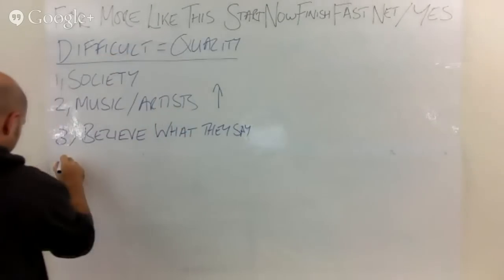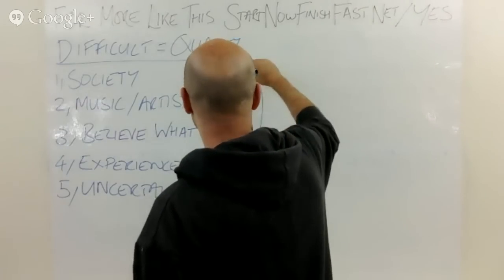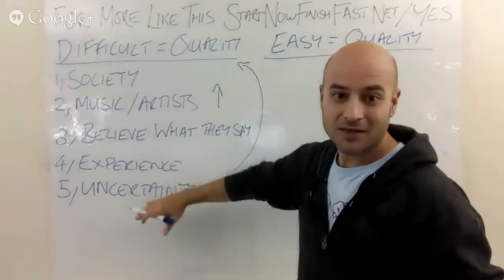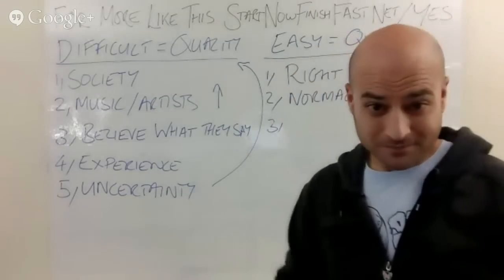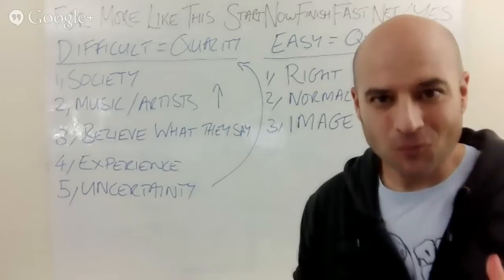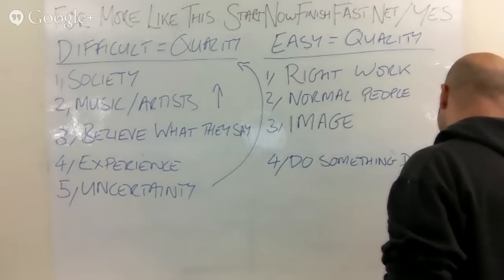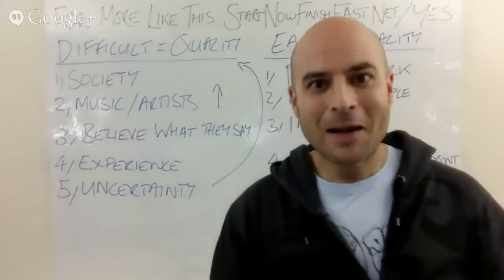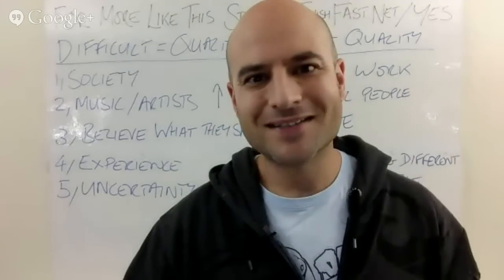The Difference Between Difficult and Good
Stuck finishing a track? Download this free cheat sheet: Your 9 step method to get unstuck

And whenever you're ready, here are 4 ways I can help you build YOUR music career:

1. Try the "Make Music Your Life" Scorecard
Success is knowing what to do next. But knowing what to do next requires knowing where your biggest opportunity is RIGHT NOW. To find out where the biggest breakthrough is for your music career TODAY

2. Finish Better Music with "The 11 Day Idea Explosion Challenge"
Most music producers struggle to finish any music at all... with my Idea Explosion Challenge, you can finish more music in the next 11 days than you did in the last 12 months

3. Make This Year the Best Year of Your Music Career, for Under a Dollar a Day.
I'll give you the EXACT game plan for the MOST creative, successful (and enjoyable) year of your ENTIRE music career. If you'd like to get direct mentorship, guidance and accountability on your journey to become a professional producer, learn more about "Mission: Make Music Your Life"

4. Become an “Automatic Music Machine”
I'm putting together a new group for my signature program The Automatic Music Machine. If you'd like to work with me to find out if you have what it takes to become a pro and double the quality and quantity of your music